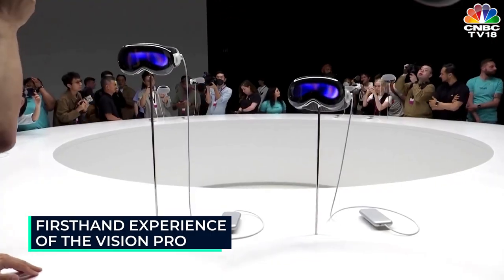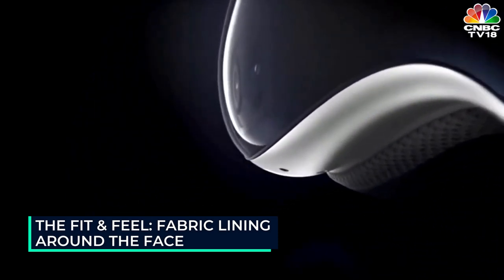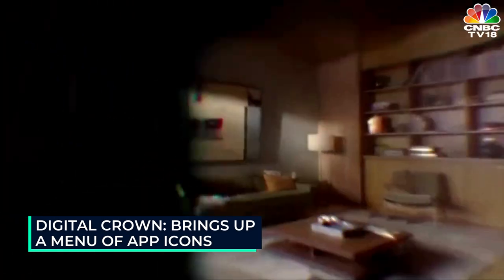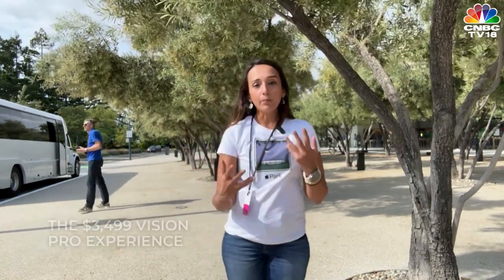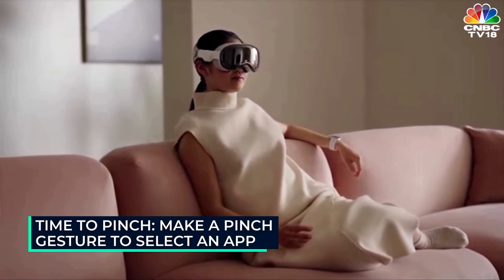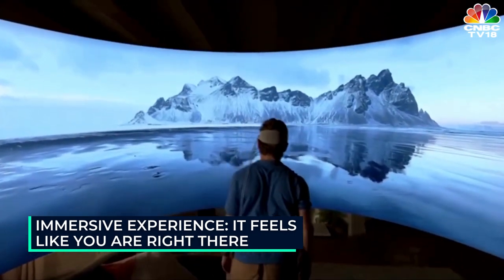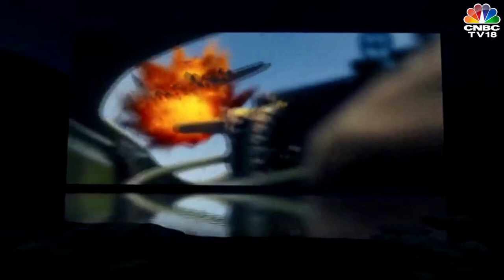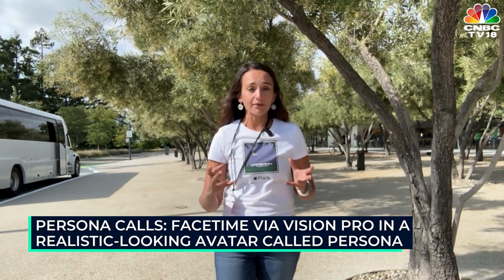Apple's New Vision Pro Blows Your Mind | Witness The $3,499 Apple Vision Pro Experience | CNBC TV18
Apple’s new ambitious Vision Pro blows your mind away & makes you wonder about the immense possibilities with it. Shibani Gharat gets to don the Vision Pro for a firsthand experience.

n18oc_business